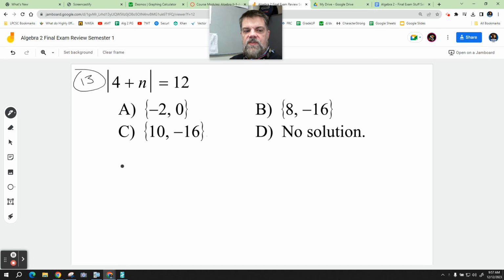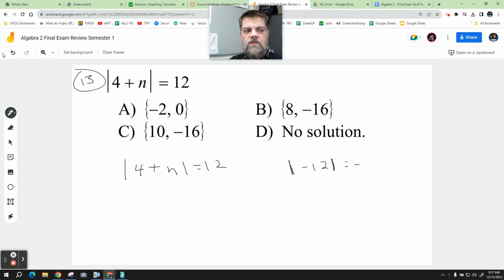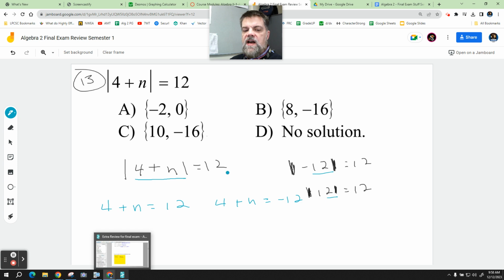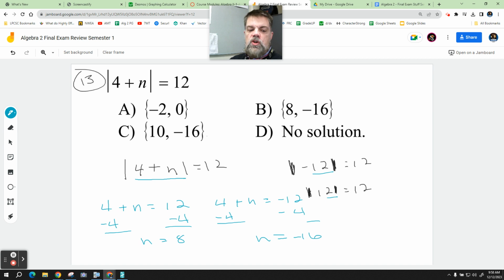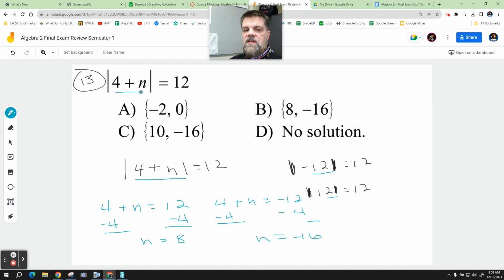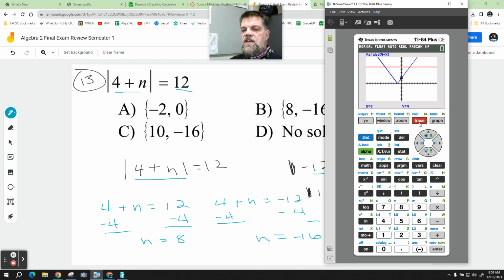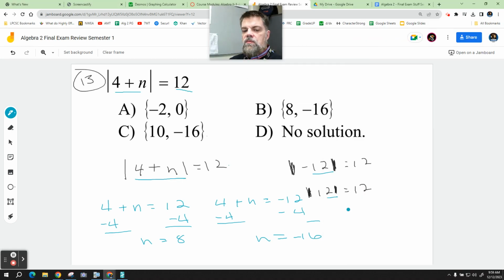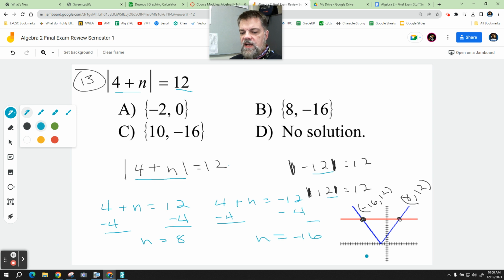Algebra 2 Final Exam Review Problem 13